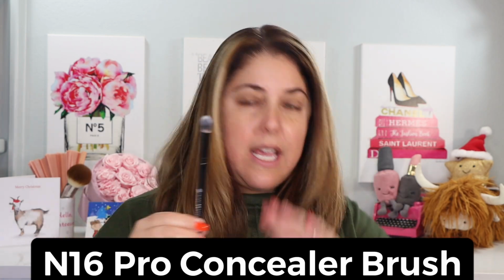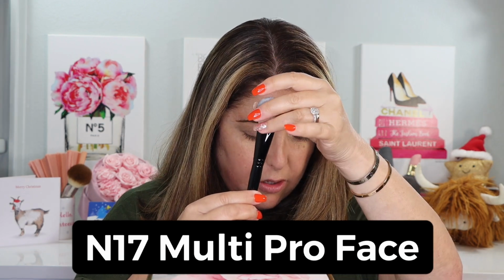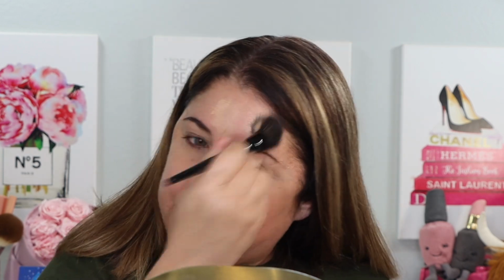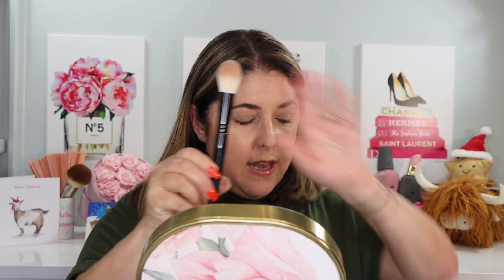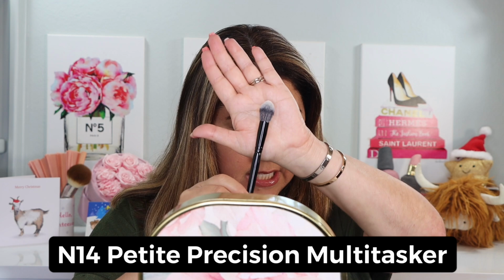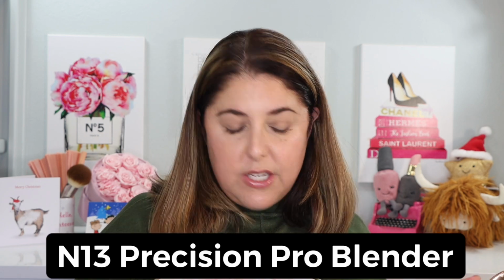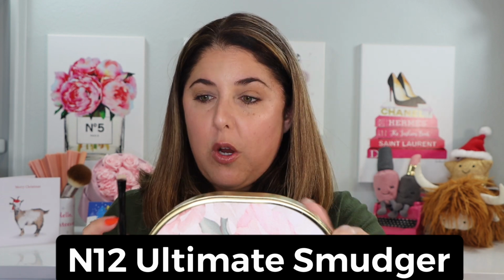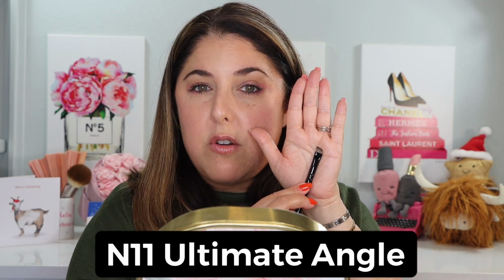BK Beauty x Nikki la Rose PRO ARTIST SERIES!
Hello PRINTcesses!

**Excited to take a look at the BK Beauty x Nikki la Rose PRO ARTIST SERIES!**

👍 Send Me Items:
4712 E. 2nd Street # 546

👇Products Mentioned👇

BK Beauty x Nikki la Rose PRO ARTIST SERIES brushes

Bobbi Brown Vitamin Enriched Hydrating Skin Tint in Light 3

My foundation matches for your reference:
Surratt 6